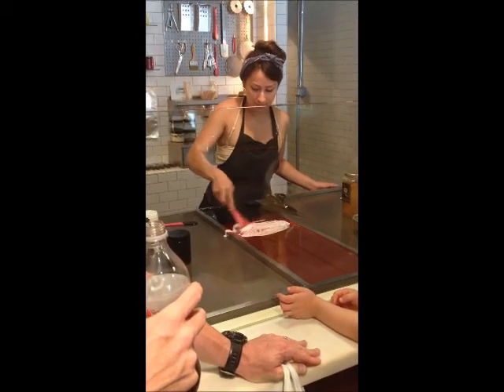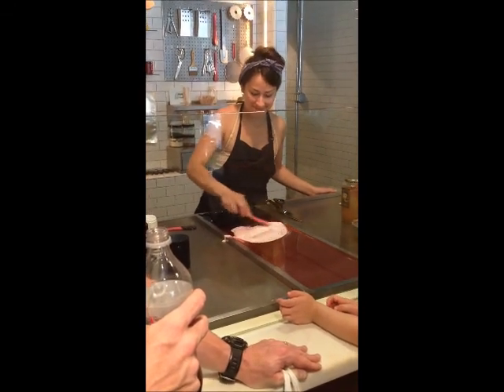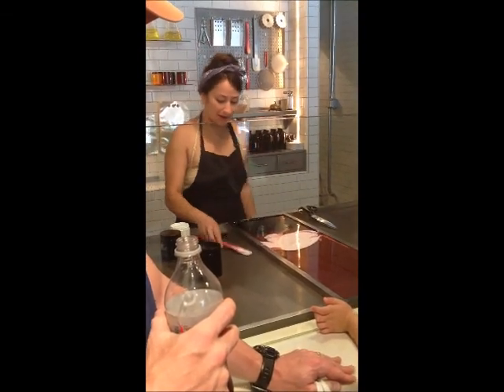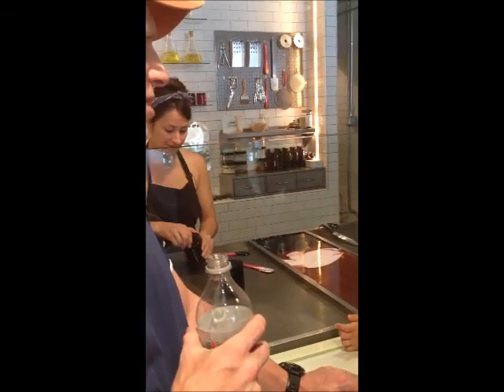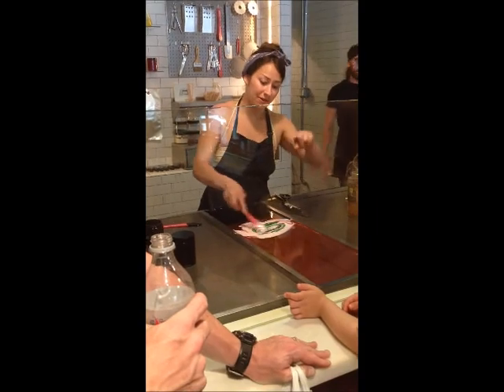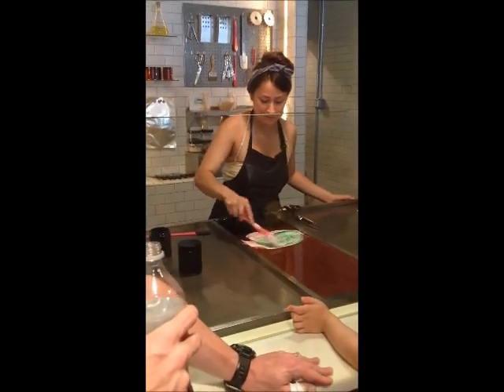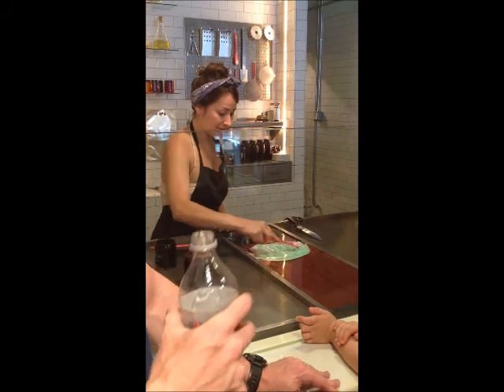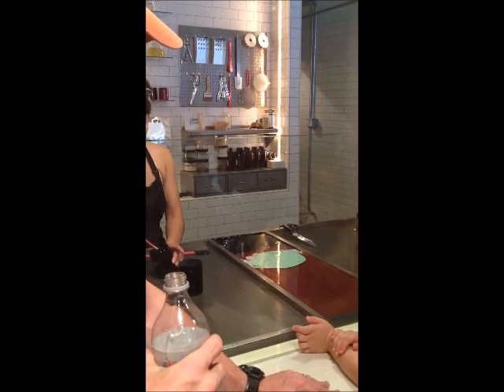Papabubble - Making Candy, 6-3-12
Making watermelon-chili candy @ Papabubble. Ghost chilis, apparently. Must be low concentration, or they'd need masks!